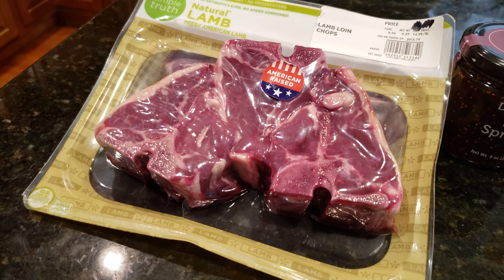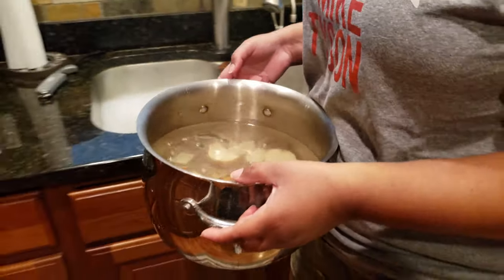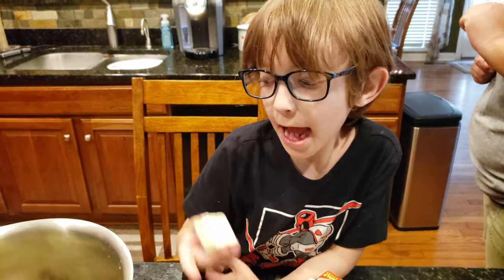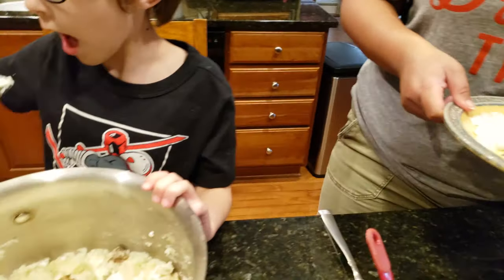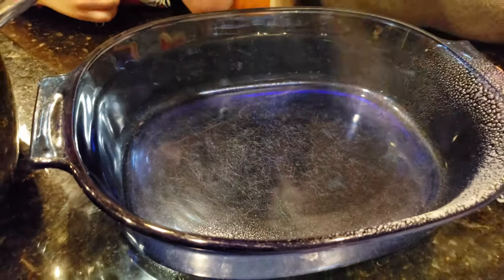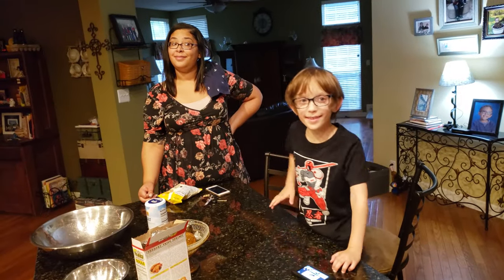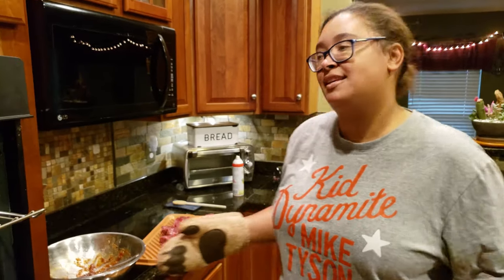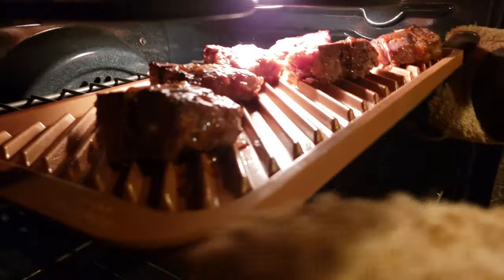Fig & Ginger Lamb Loin with Cottage Potatoes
Megan cooks insanely delicious panko crusted cottage potatoes and fig ginger glazed bone-in lamb loin steaks for Aidan.

We will try to give you recipe tips and tricks to make your everyday cooking as easy as cake!"
-Megan & Nick

Give us ideas about what you'd like to see us [try to] cook with the hashtag

Theme music by Nick, inspired with permission by Joanie Whitaker and the Cla-Zels - German Soldier